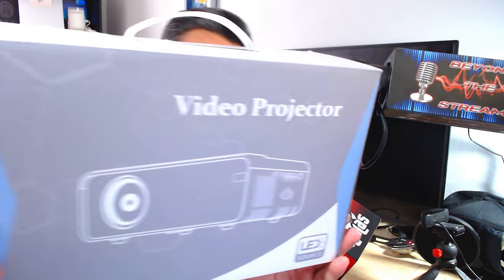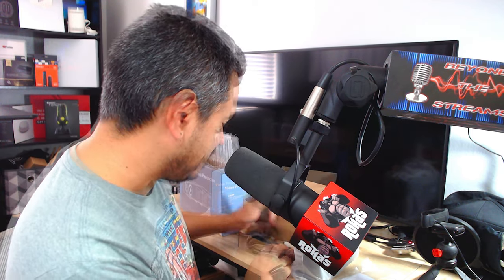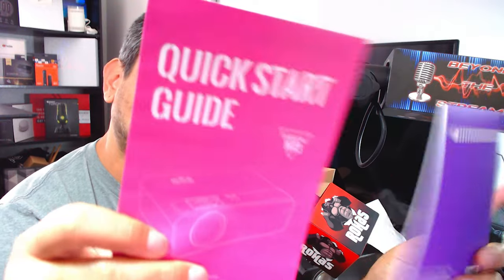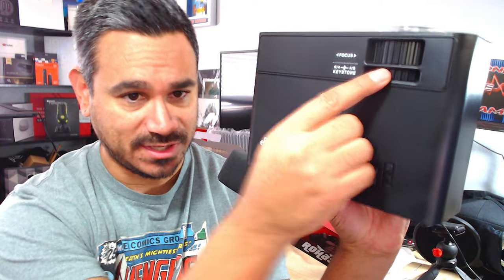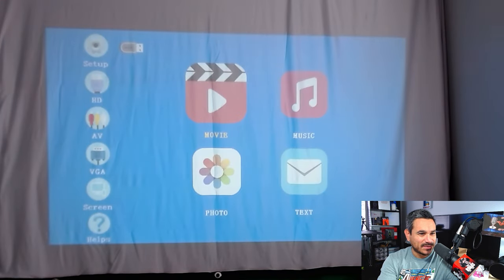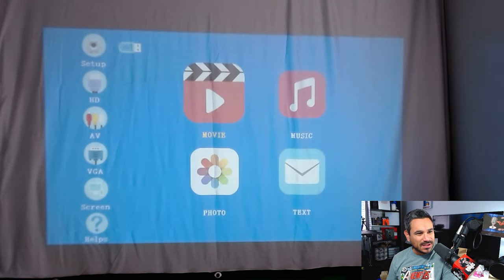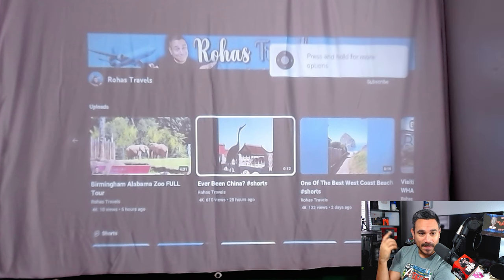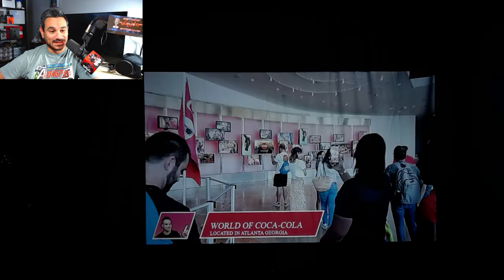Elephas Mini Projector Setup and Unbox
Streaming Box Now provides several tech and media related reviews, unboxing and or opinion. These videos are basic tutorials and overviews of different Android Streaming Devices.